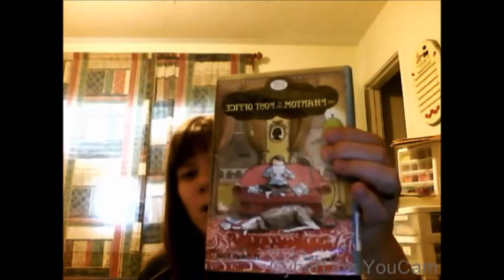43 Old Cemetery Road The Phantom of the Post Office Book Four/Great Book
If you have any questions, I would love to answer them in a special series of videos on this channel. Just tag the question with the hashtag AskTBR and I might pick your question to be answered! I'll answer almost anything you guys ask!